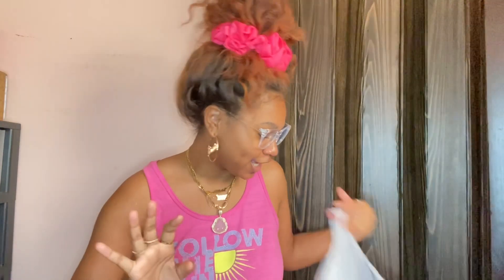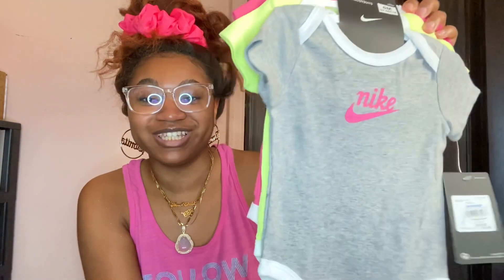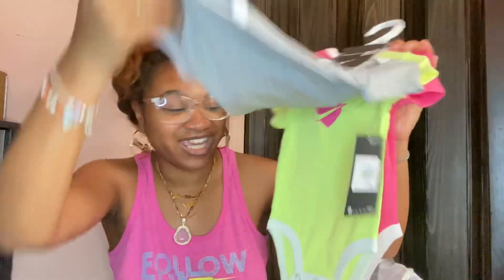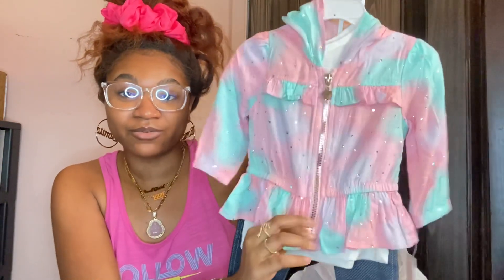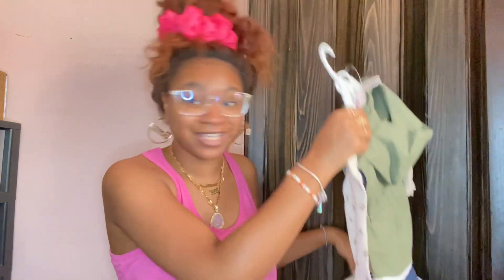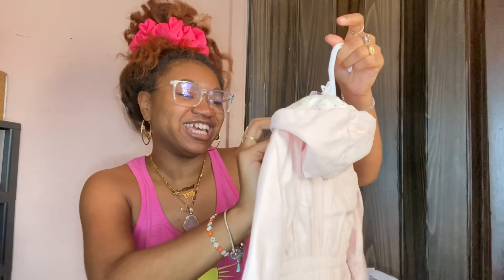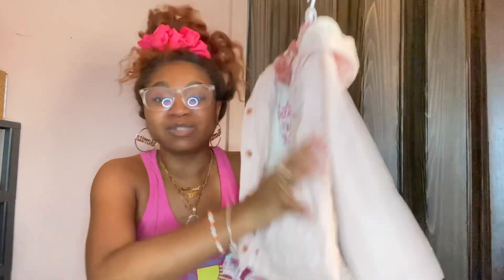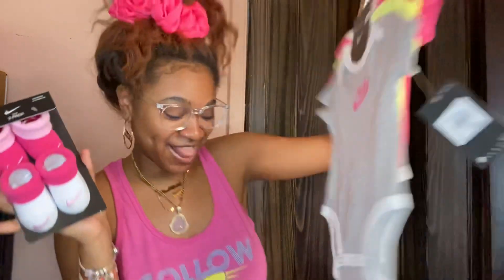Guess who’s having a baby !